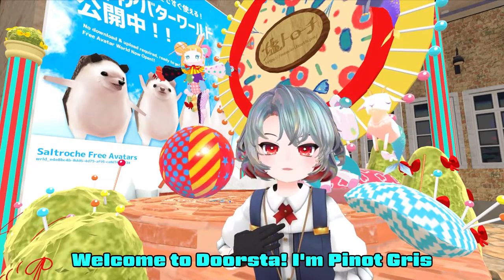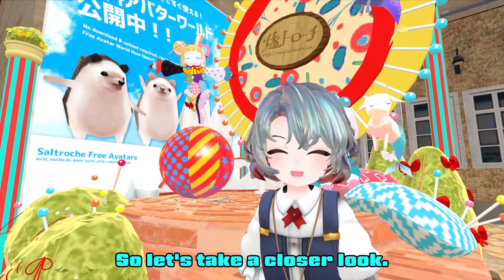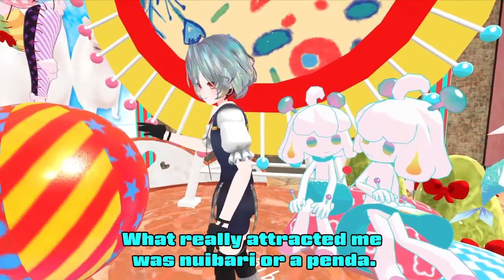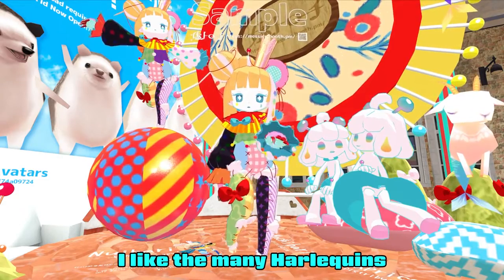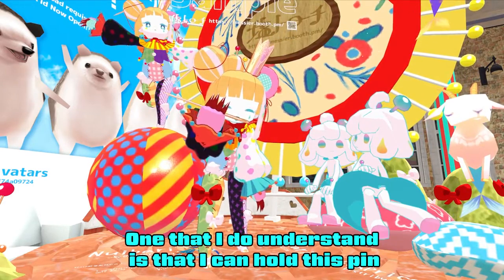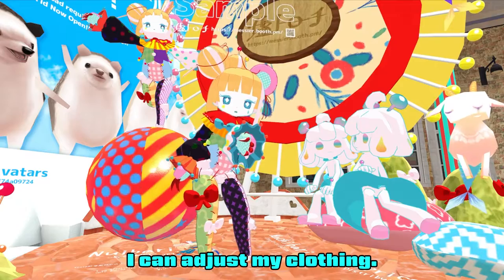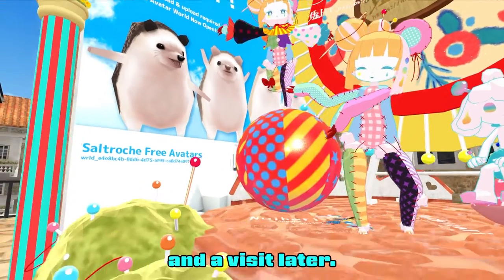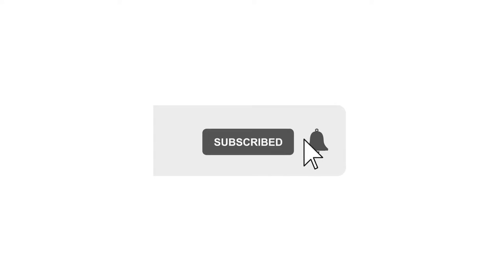Virtual Market 6 booth visit vol.1